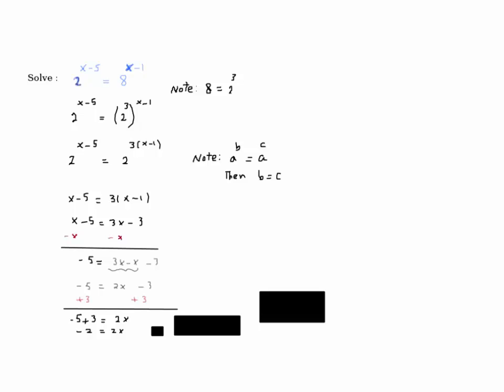Solution to Problem 1, Intermediate Algebra SLO questions Solve equation with exponents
Intermediate Algebra,Math 130, Math125, onlineteacing.com,Long Beach City College, West LA College, Mehdi Mirfattah, Problem 1  SLO questions Solve equation with exponents